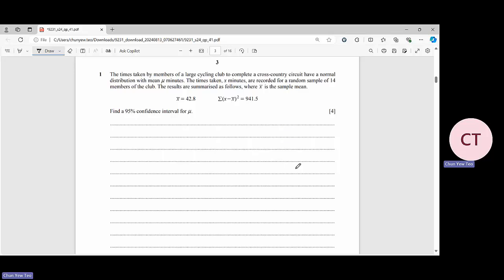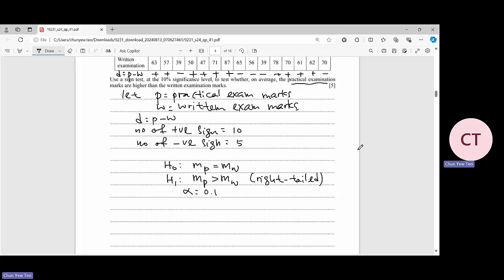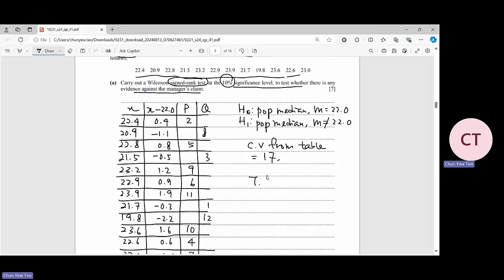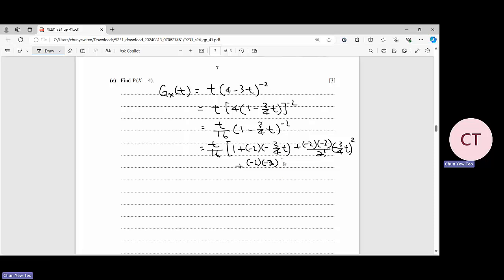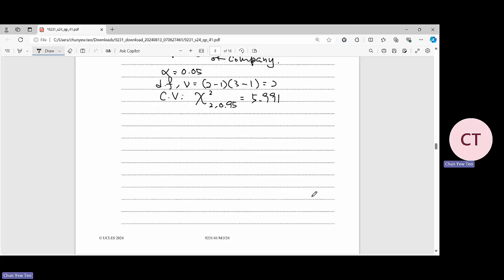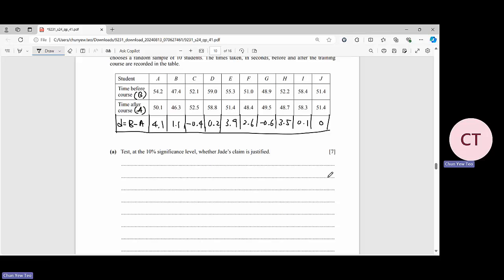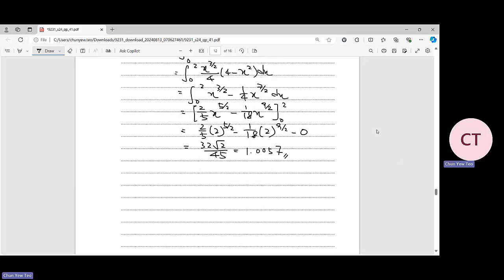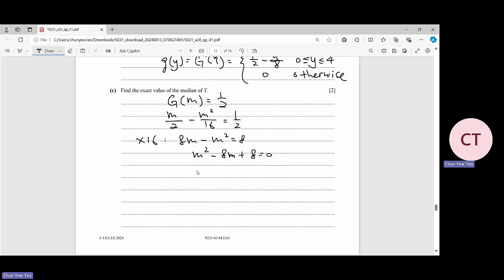9231/41/M/J/24 CAIE A-level Further Statistics Solution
Full Solution for Further Statistics May June 2024 Paper 41
9231_s24_qp_41
9231_s24_ms_41
9231_MJ24_P41
9231/41/M/J/24

00:00   Question 1
02:54   Question 2
11:06   Question 3
17:14   Question 4
25:11   Question 5
34:31   Question 6
41:17   Question 7